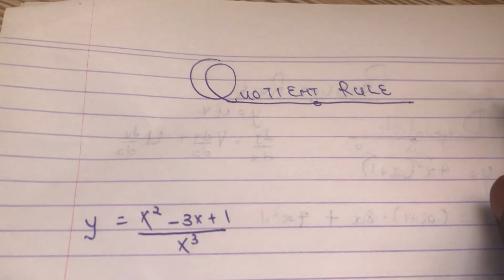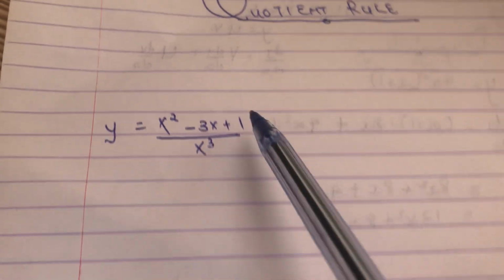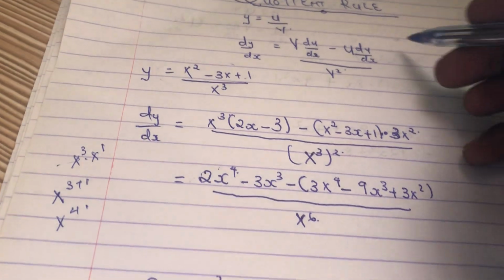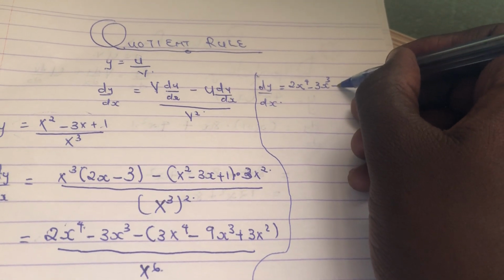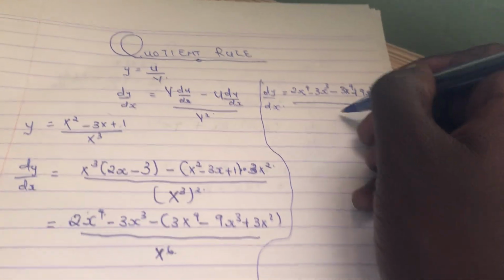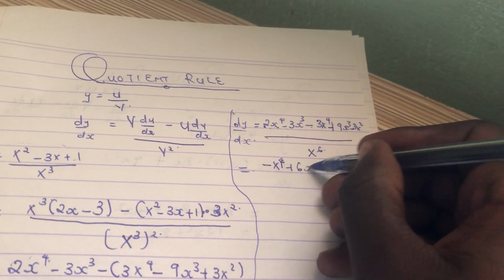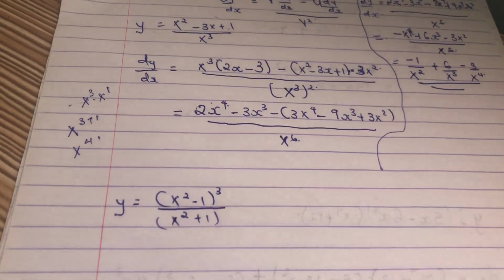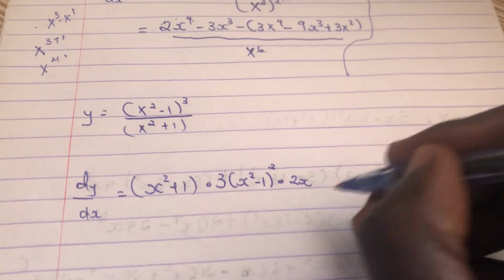Quotient Rule Simplified! | Master Differentiation in Minutes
Learn how to conquer the quotient rule with this step-by-step tutorial! This video breaks down the formula and shows you how to handle complex functions with ease. Perfect for students preparing for exams or anyone looking to strengthen their calculus skills. Watch now to understand the quotient rule like never before!